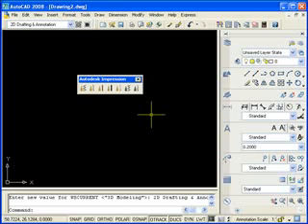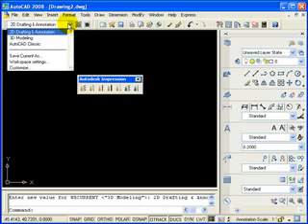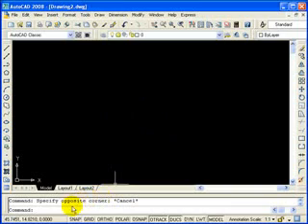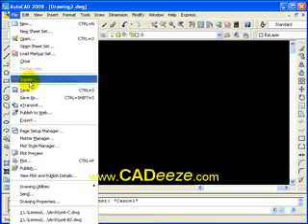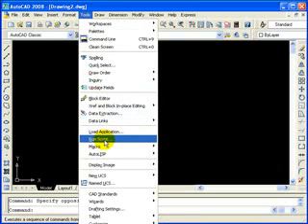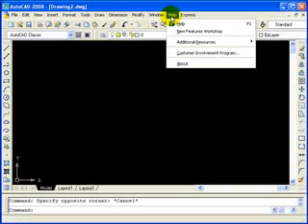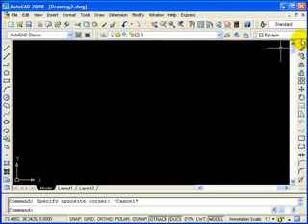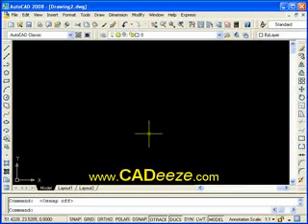Autocad Tutorial 1